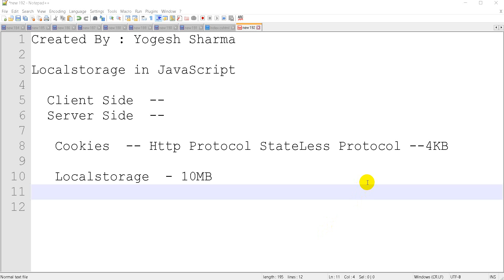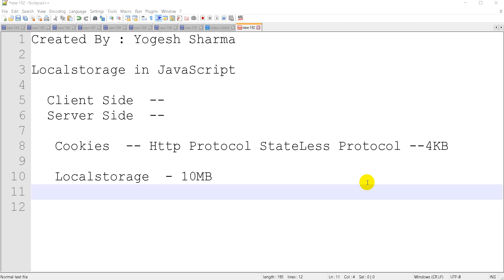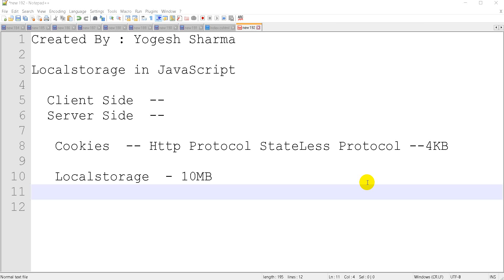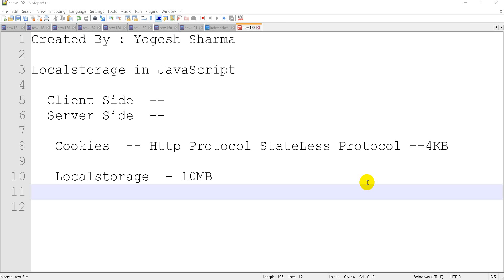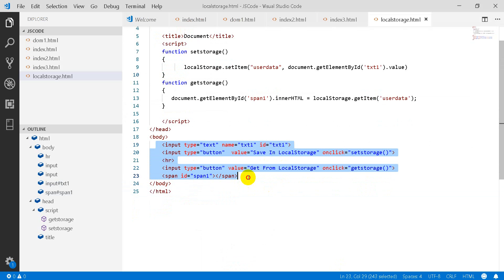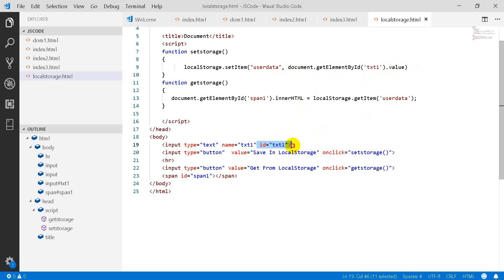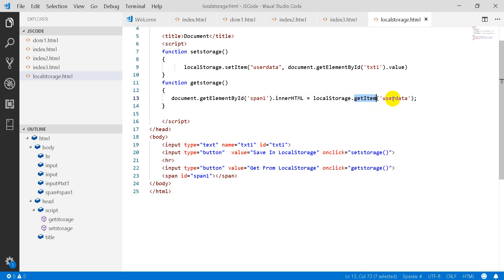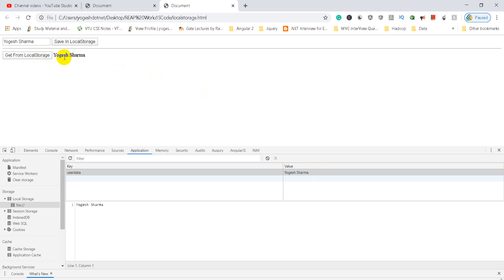LocalStorage in Javascript